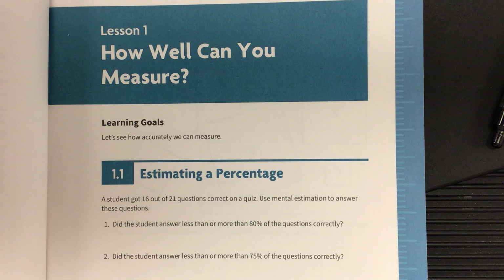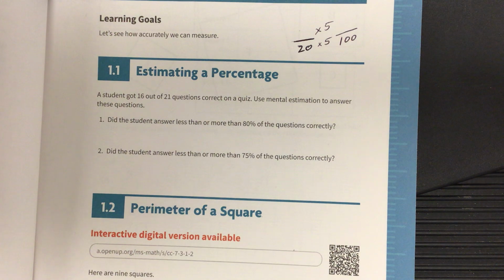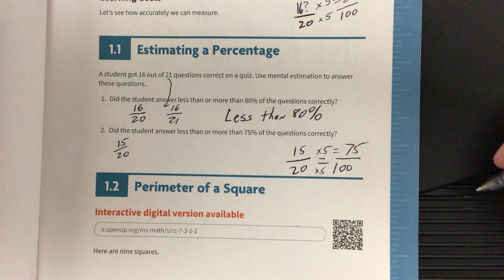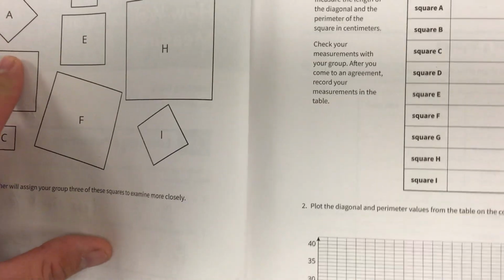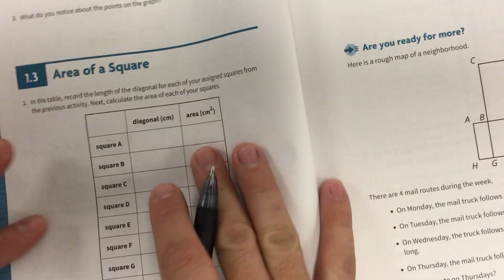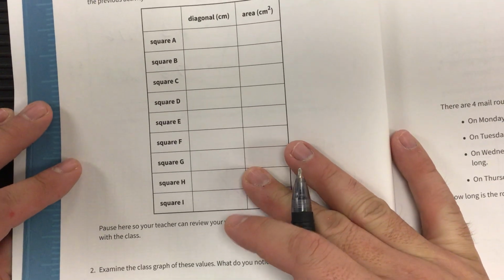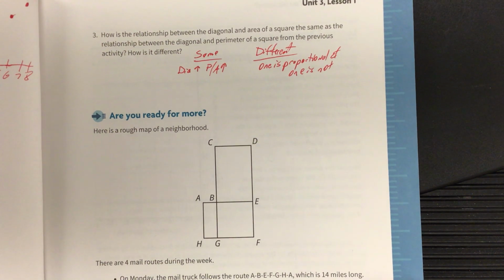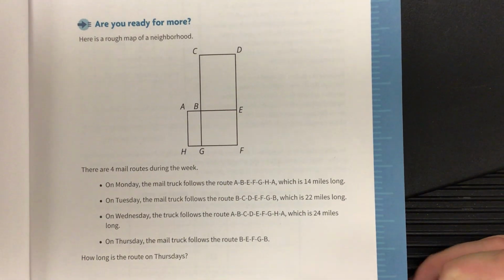3.1 Lesson Video